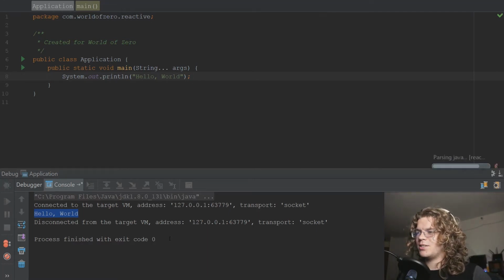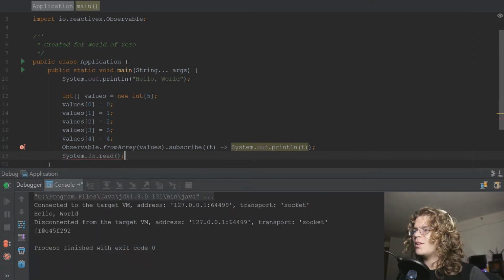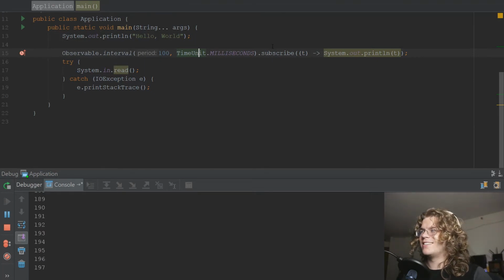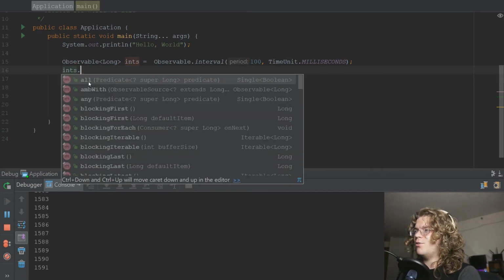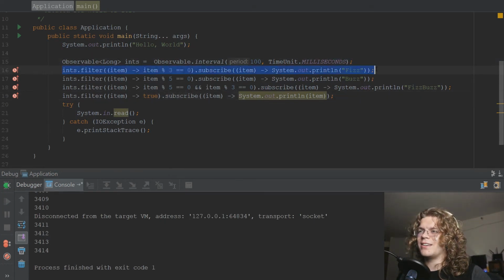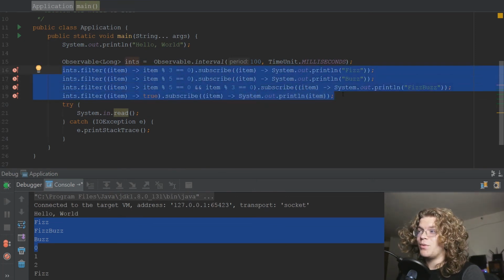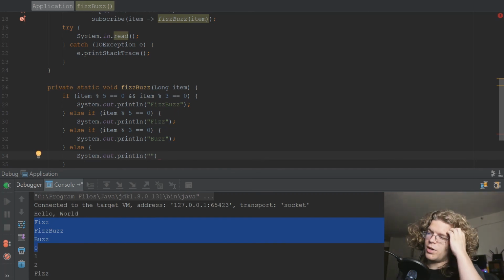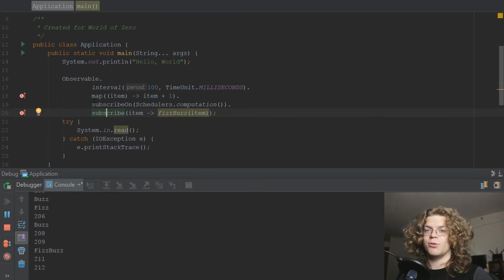Reactive Extensions in Java - Basic FizzBuzz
Reactive Extensions use asynchronous observable streams to control your program. That sounds complicated, and it is, but the possibilities this style of programming unlock are fantastic.

Reactive Extensions introduces two core concepts, the Observable is a stream that has some data that can be read by Observers. These observers react to the data introduced to the Observables. At the surface this sounds like basic stuff, but it enables some really cool designs. Programs can be constructed around the flow of data and designed to immediately react to new information in complex ways.

More interesting is this style of implementation completely removes the need for parts of your program to need to communicate, instead the Observable streams serve as proxies between the two. Hiding the implementations on either side from one another. That's a really powerful feature that improves the API designs of your programs and makes working with them significantly easier.

Learn more about reactive extensions and what you can do with them on the project